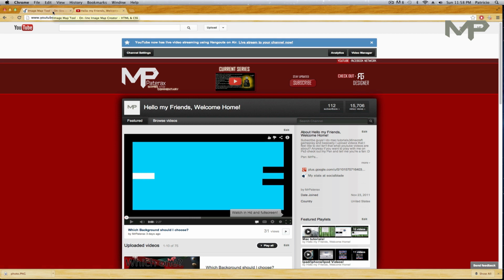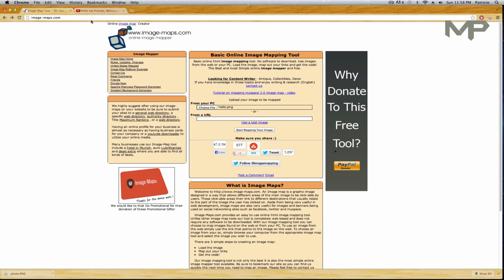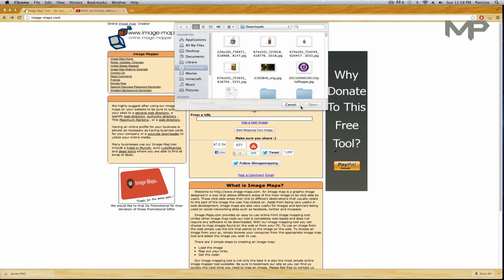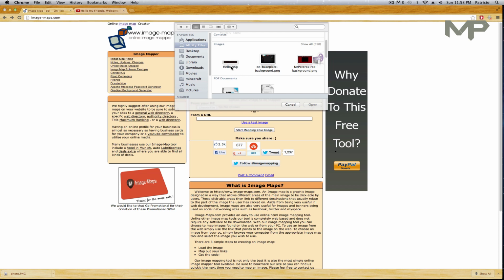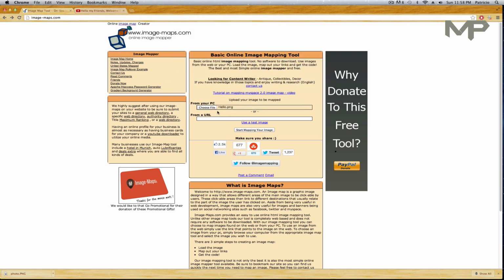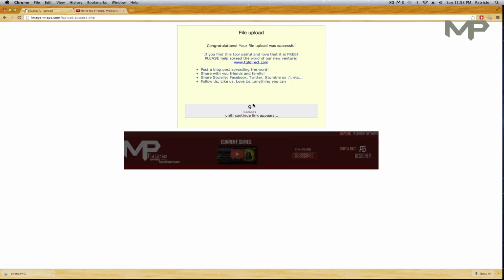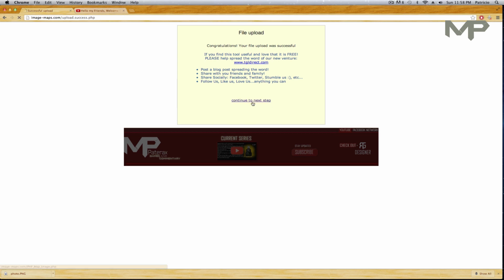How to make Clickable Links on your Youtube Banner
Hey guys today I'm showing you how to make a clickable youtube background to link all those important things to show your fans (A.k.a Subscribers) It's really simple and easy to do so hope you enjoy!
Please be sure to check out the webiste audriomicro.com, which I used there song called, I would so die for you by: aLr